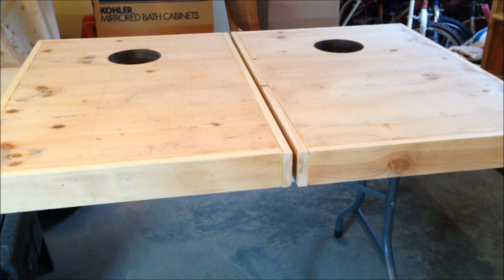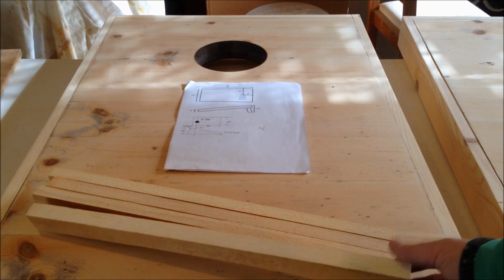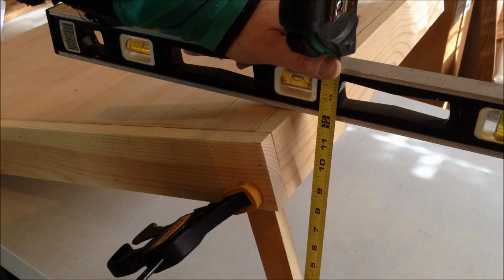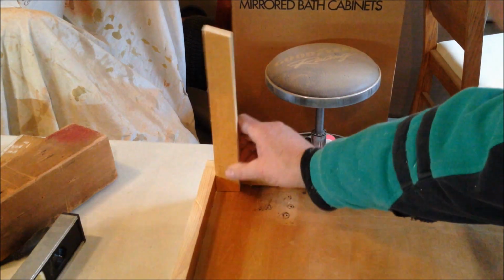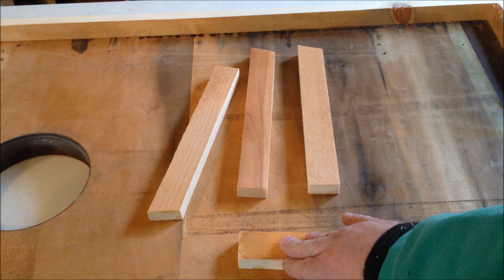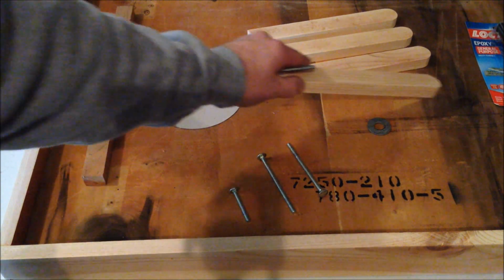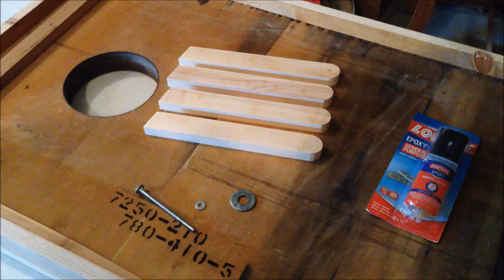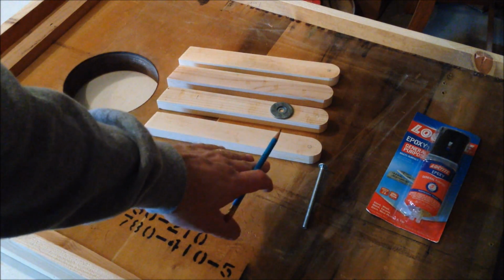Corn Hole Boards Part 5 of 6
Video 5

In this video:

Final Sanding
Laying Out the Legs
Cutting the legs
Adjusting the board height
Round over the top of the legs